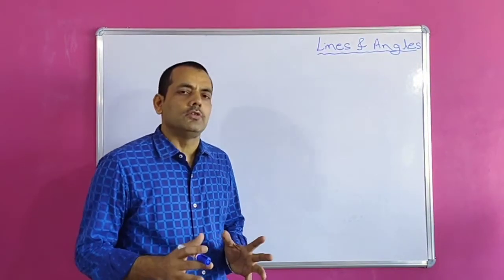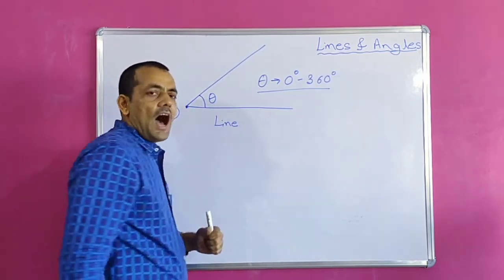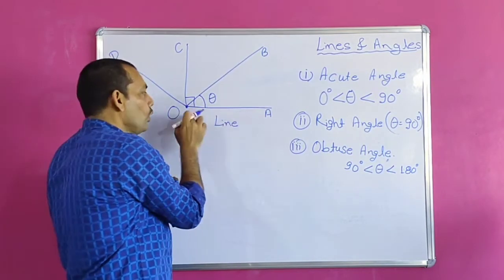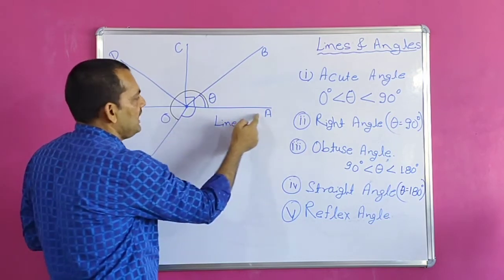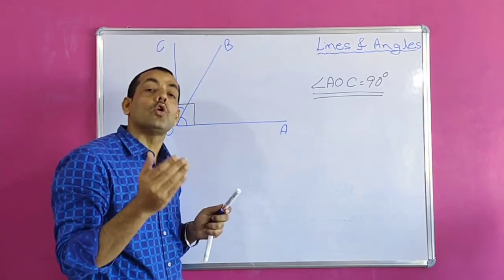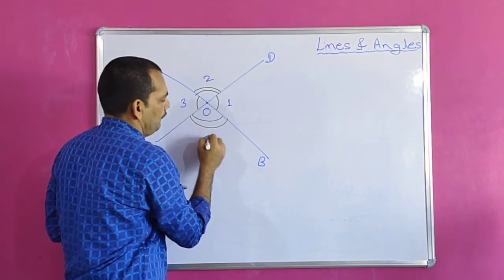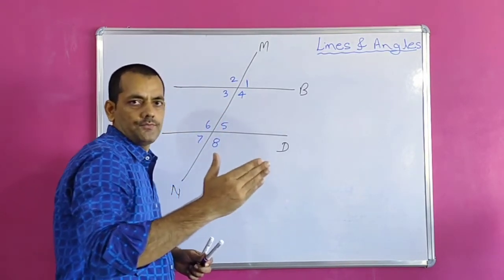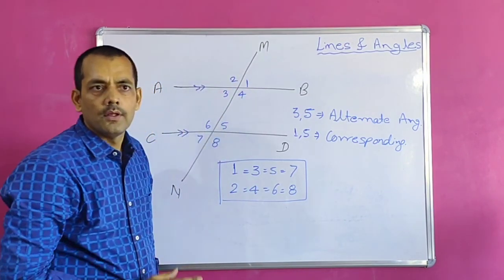Lines and Angles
Types of Angles, Transversal and Parallel lines